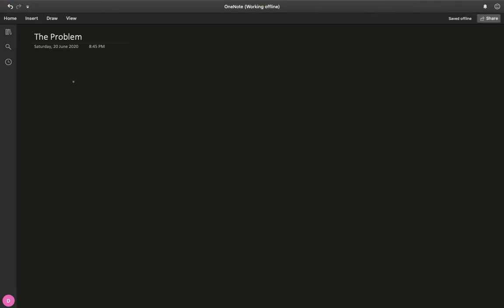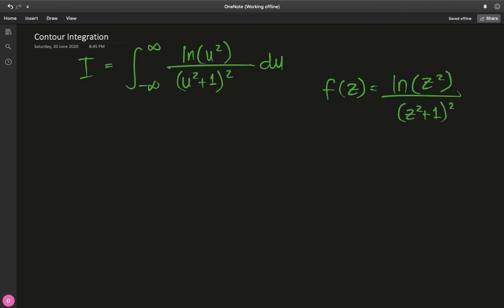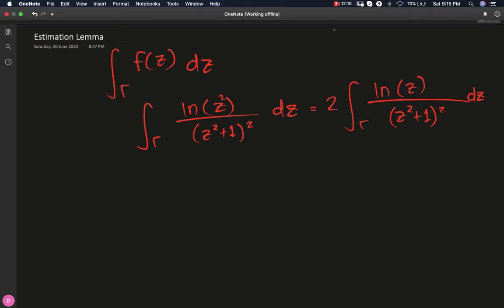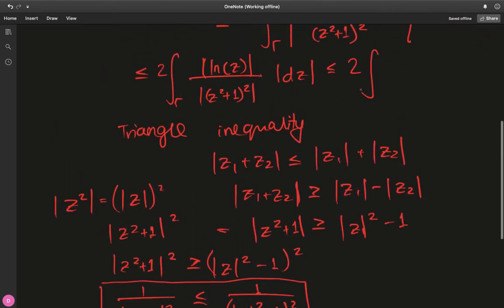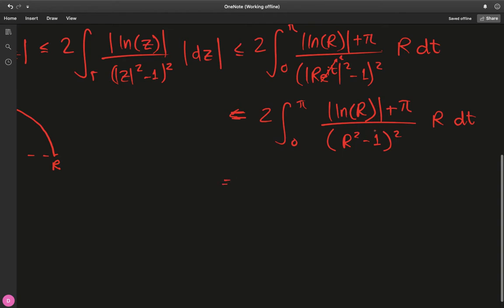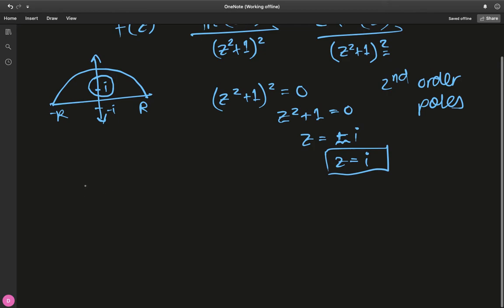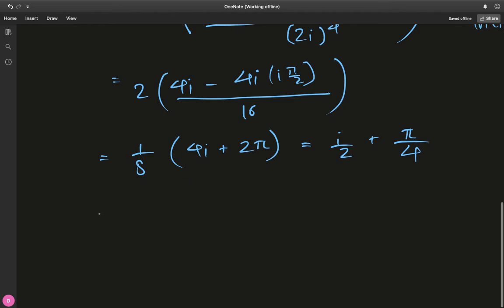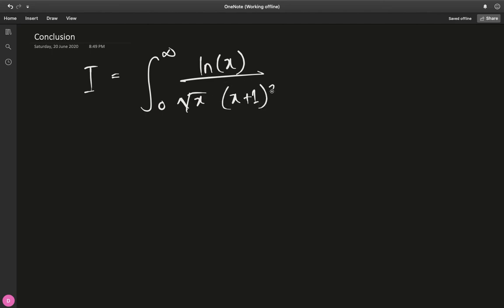A Complex tour on the Contour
This is a more revised video on Complex Analysis for integrals.